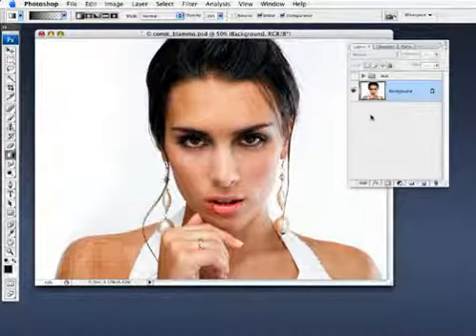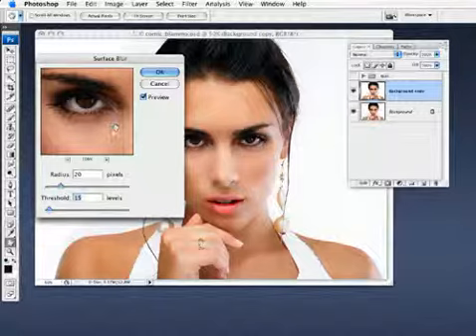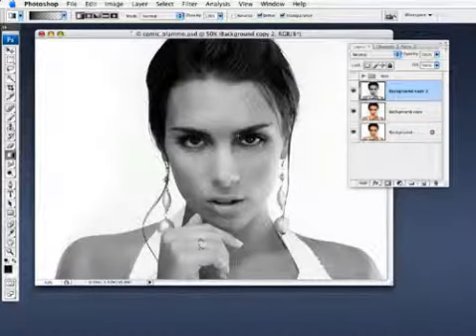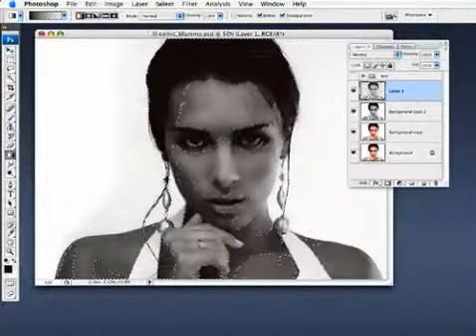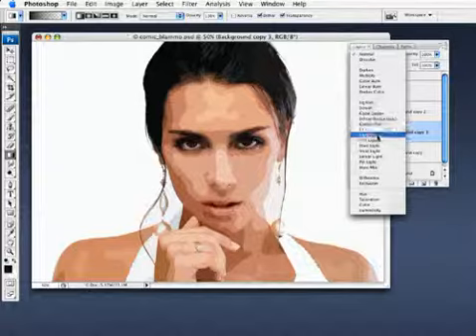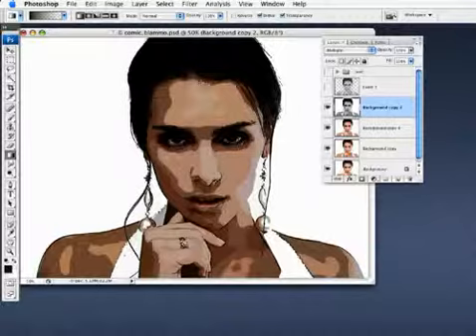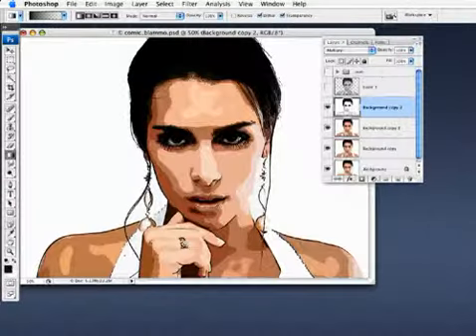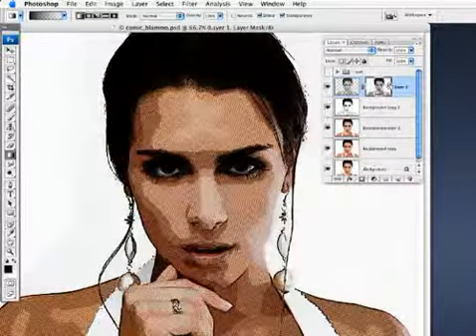Stylized Comic Book Effect Effects Tools Tutorials Videos Planet Photoshop